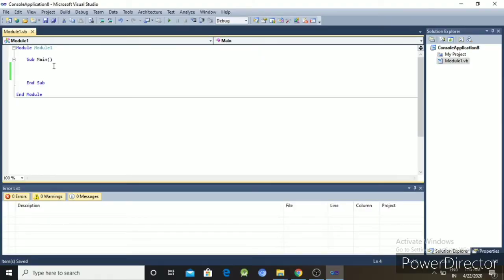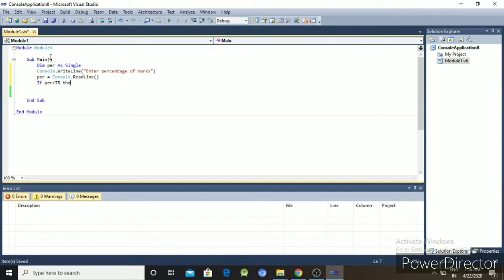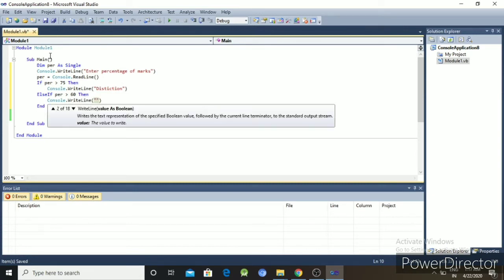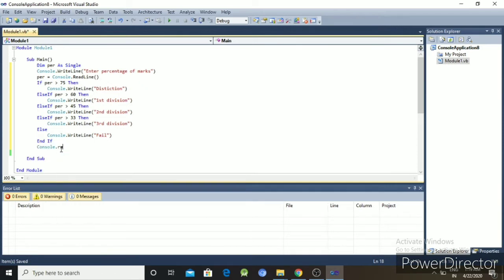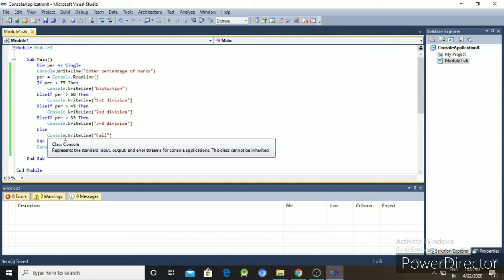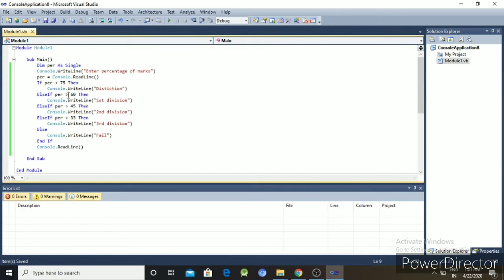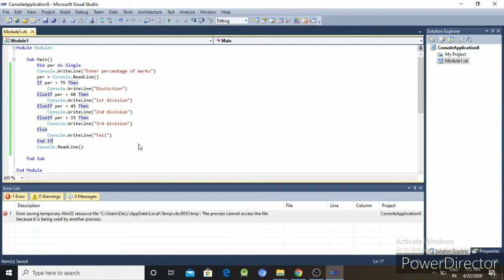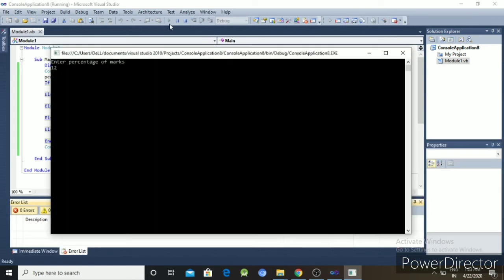VB.Net Console Programming part 7 (ladder if else)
For more videos please go to my channel and do subscribe the channel and press bell icon so that my all vidoes will come to you first and see all videos .
 I have uploaded part wise videos in VB.net programming so that it is very easy to learn step by step.

Thanks.